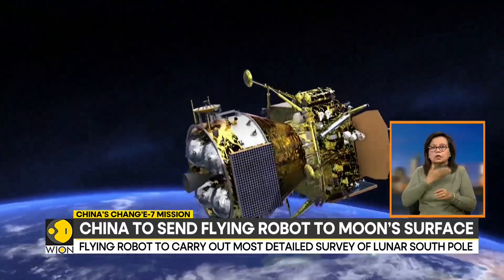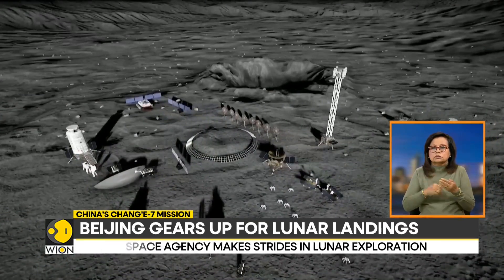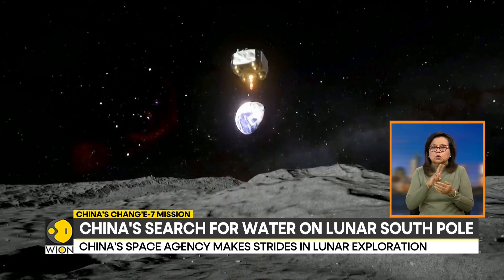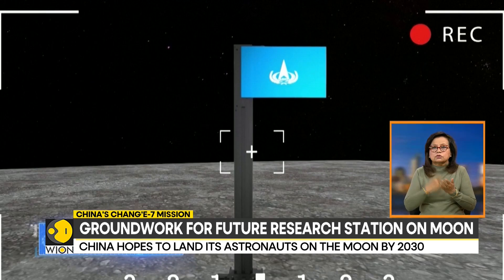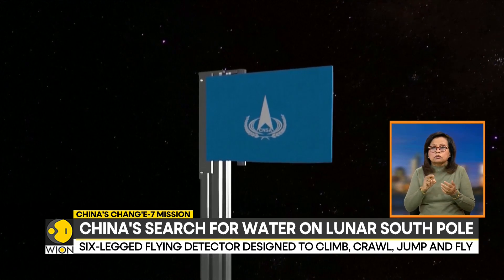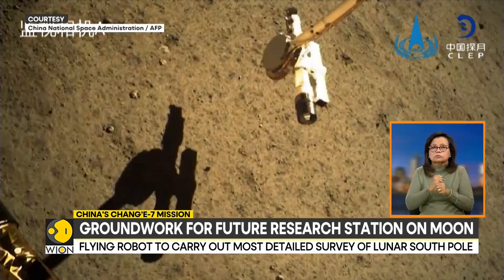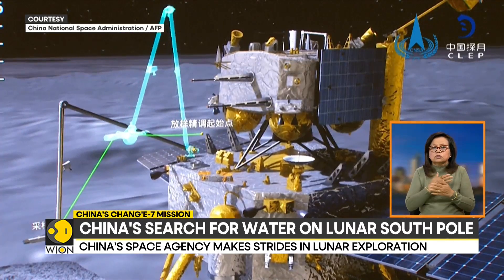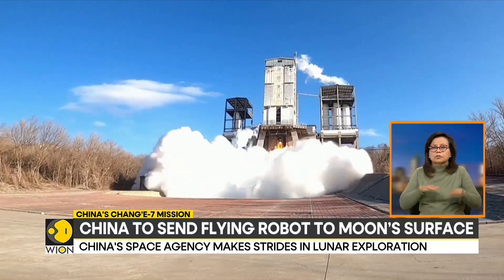China To Launch Flying Robot To Moon's South Pole In Search Of Water | World News | WION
China is set to send a flying robot to the Moon's south pole to explore and search for potential water reserves, marking a significant step in lunar exploration.